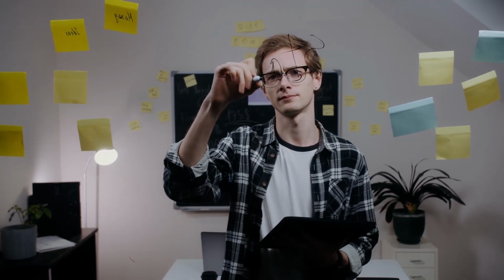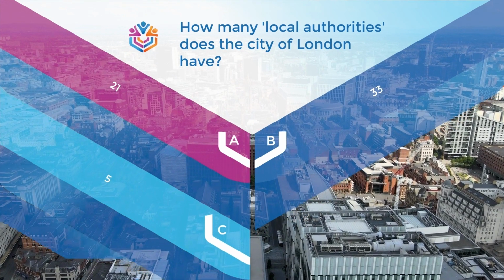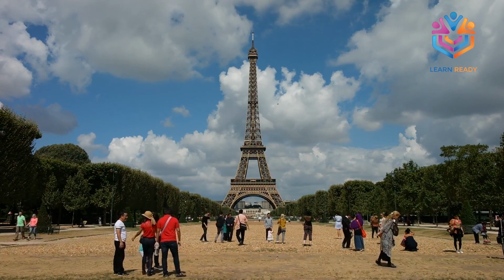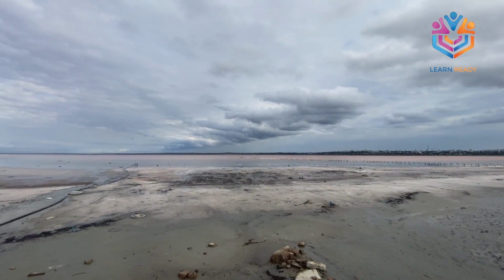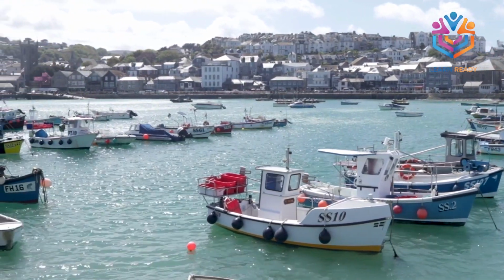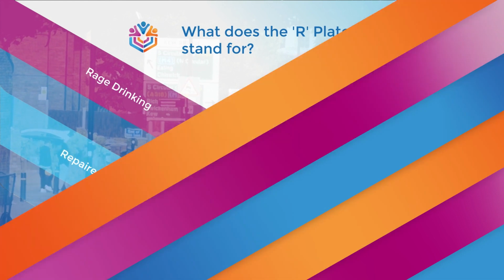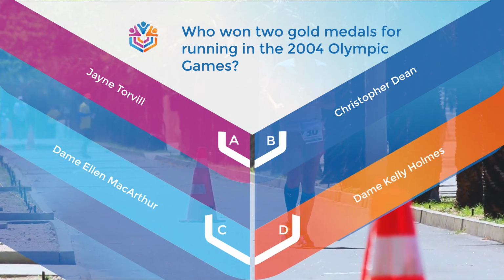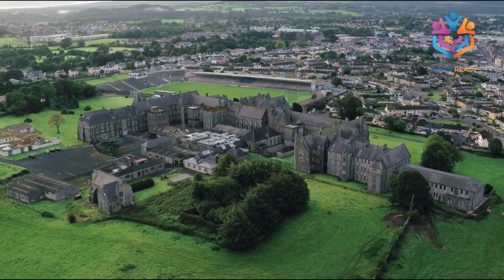Life in the UK Test - Practice Questions - TEST 3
The Life in the United Kingdom test is a computer-based test constituting one of the requirements for anyone seeking Indefinite Leave to Remain in the UK or naturalization as a British citizen. It is meant to prove that the applicant has a sufficient knowledge of British life

Please ensure you read and study the Official Life in the UK Test Book and ensure you practice the sample test questions.

Our video series will help you practice and prepare for the test.